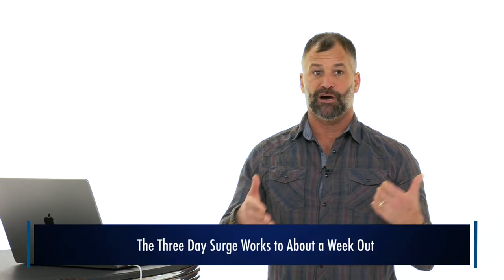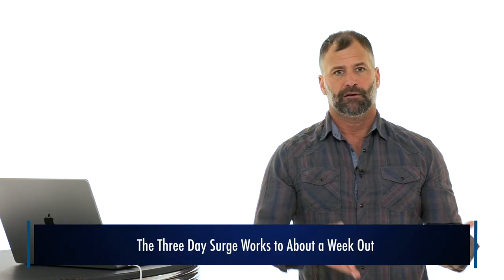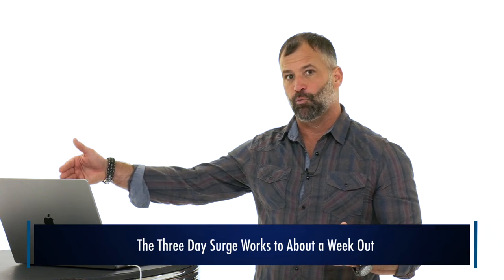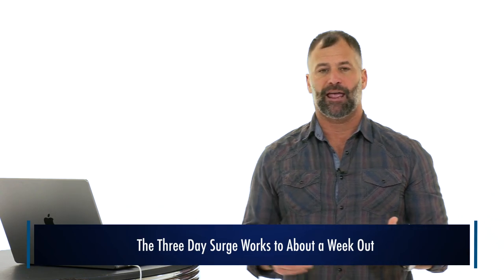Unlocking the Secrets of Trading the Day 3 Surge: A Simplified Approach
The day 3 surge is an easy pattern to spot and trade… And Tim Bohen LOVES it. Name aside, this alert can work up to a week out, and with the proper tools, you don’t have to micromanage. Tune in as Tim Bohen breaks down this simple, part-time trader-friendly pattern and explains why it works so often.

🔴 Ready to learn more?